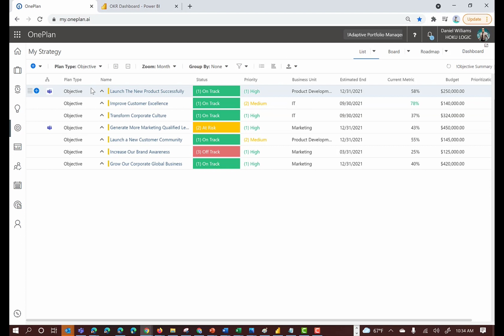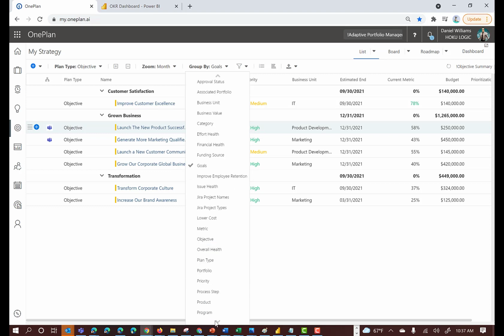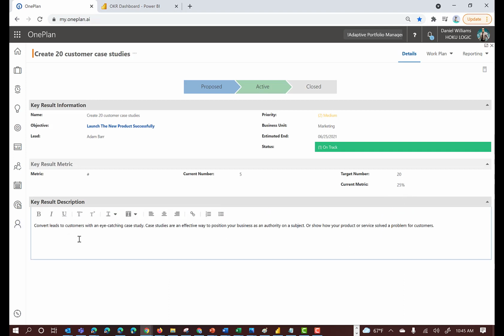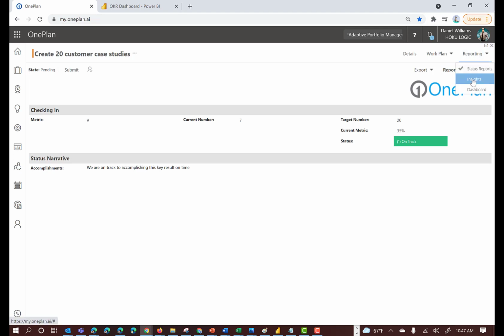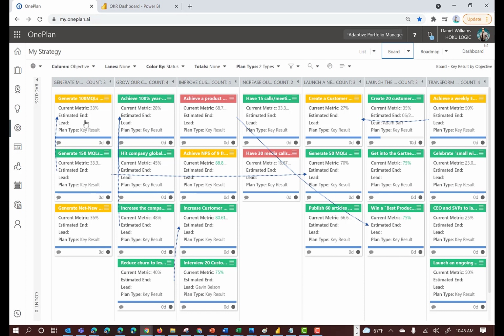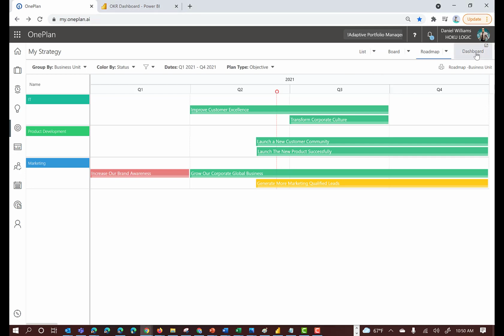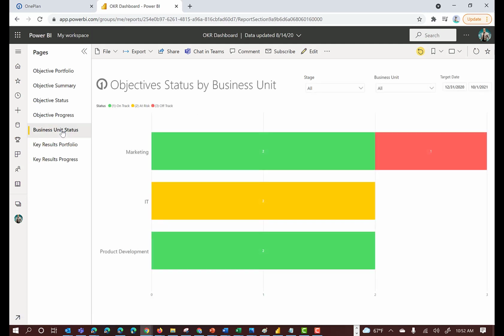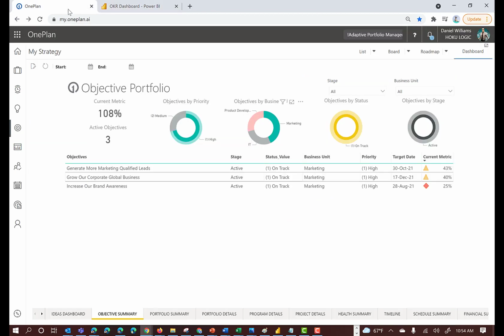OnePlan My Strategy Overview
In this video, we’ll introduce you to the My Strategy Area feature, designed to help you manage and track your strategic initiatives effectively. Learn how to define strategic goals, align projects with your strategy, and monitor progress towards achieving your objectives. Discover how OnePlan’s My Strategy Area provides a clear and organized view of your strategic roadmap, enabling you to make informed decisions and ensure alignment across your organization. By the end of this video, you’ll be ready to leverage My Strategy Area to drive strategic success.